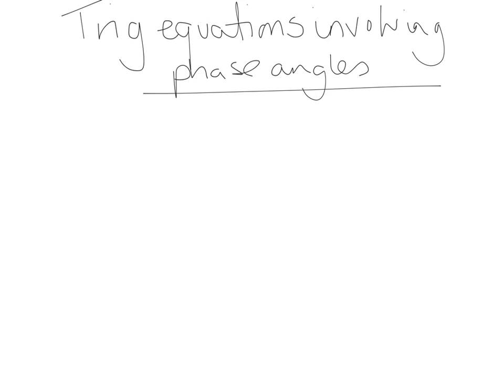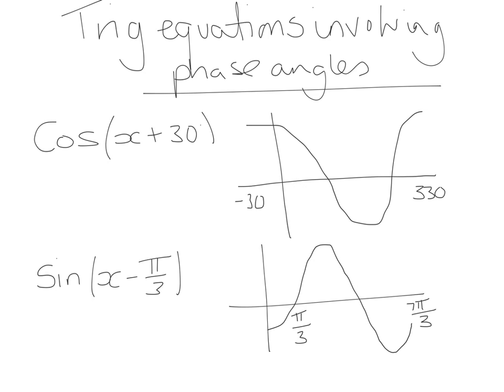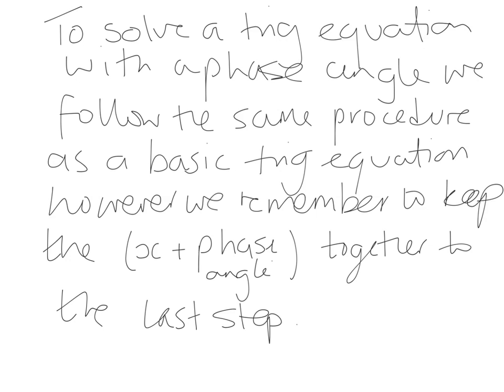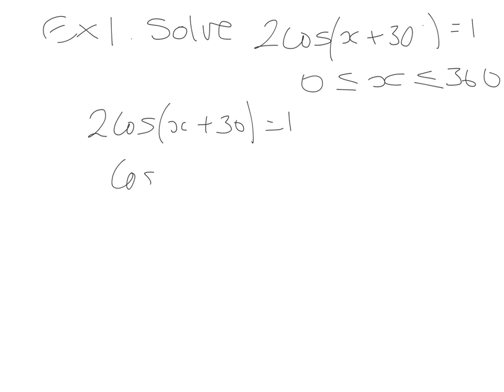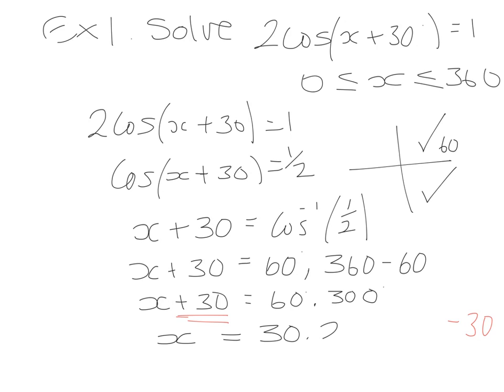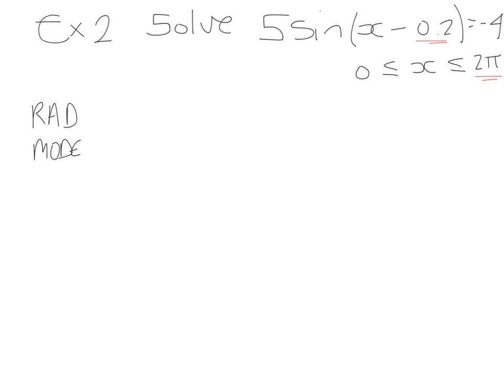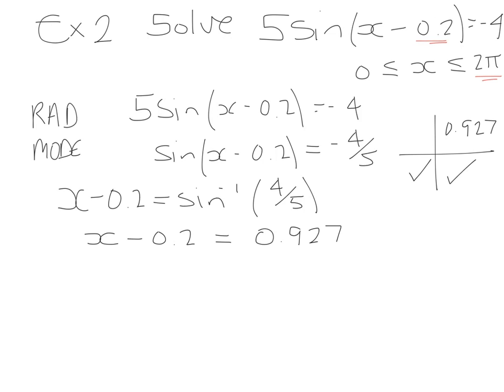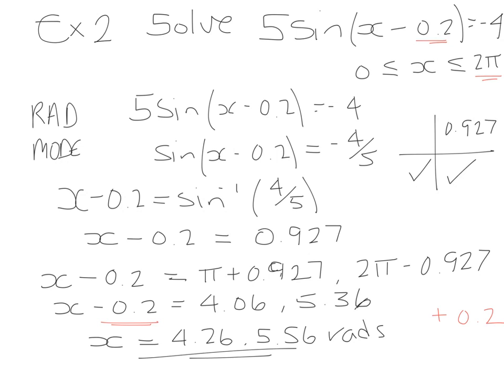Trig equations with phase angles: Lesson 3 Engineering Maths 1